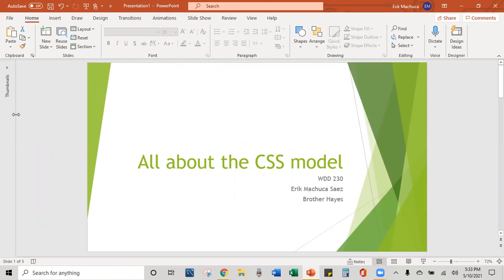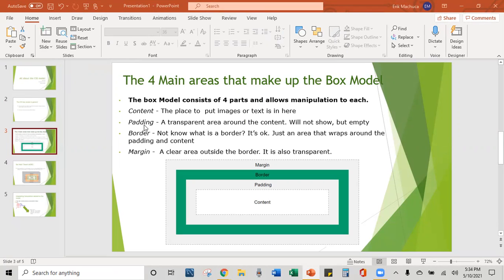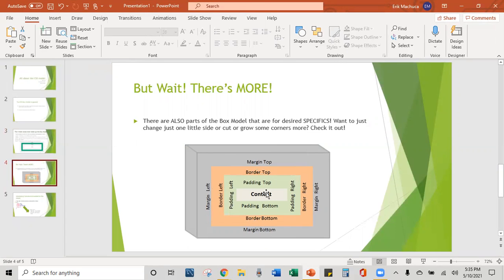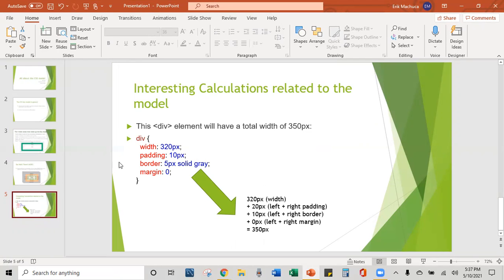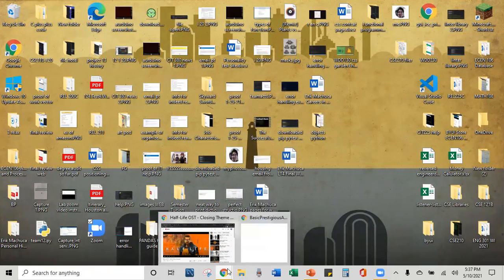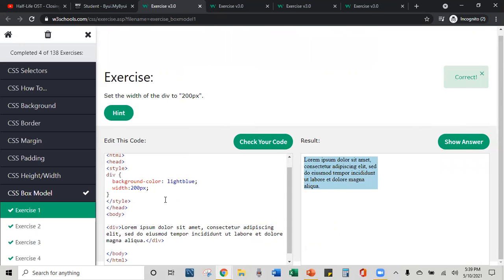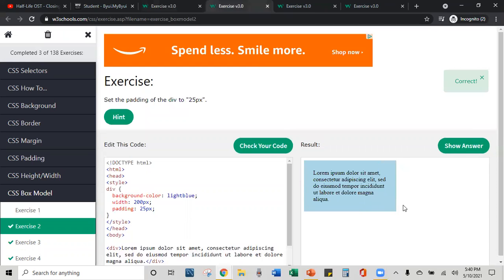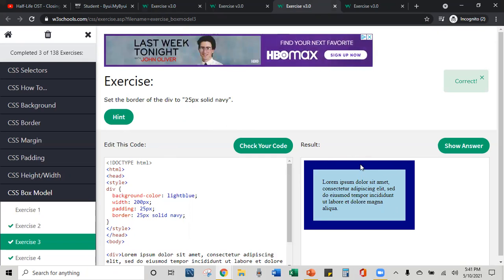Erik M CSS box model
NOT trying to be a channel, it is just part of an assignment.